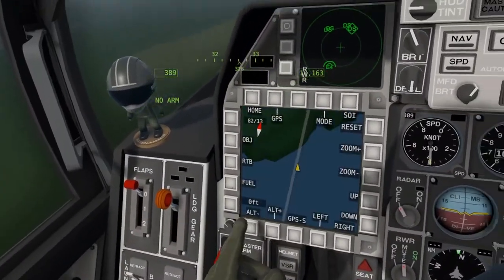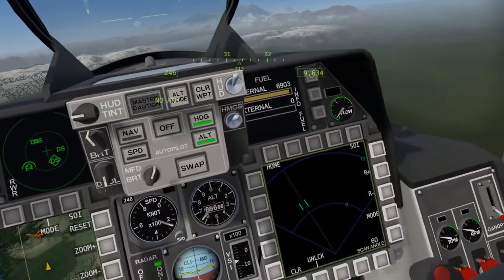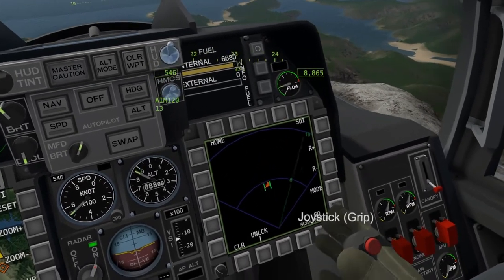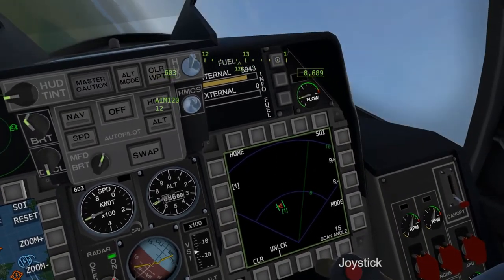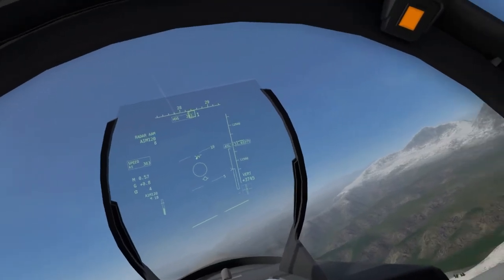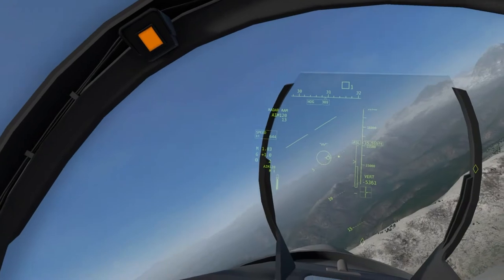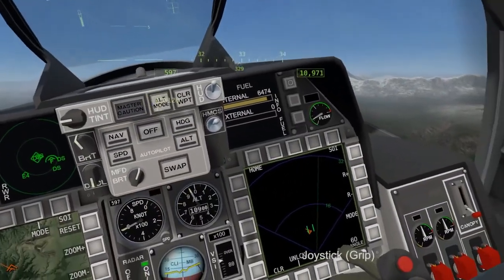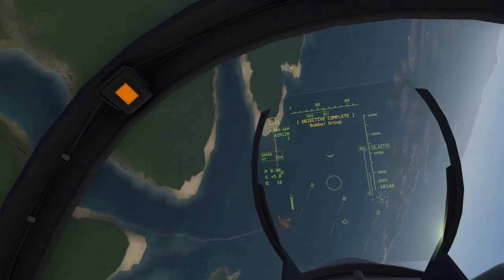47 Radar and AIM 120